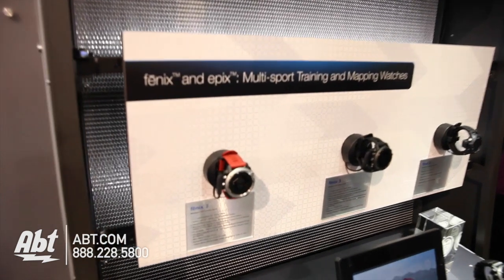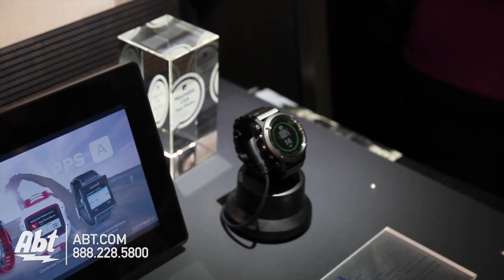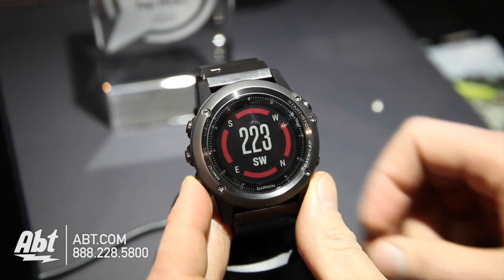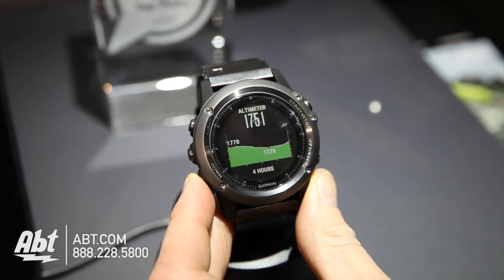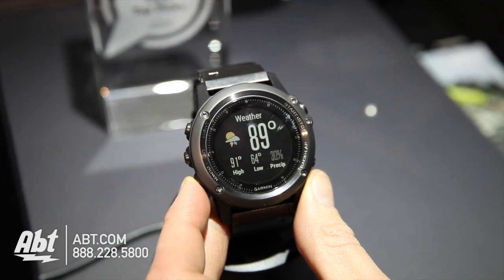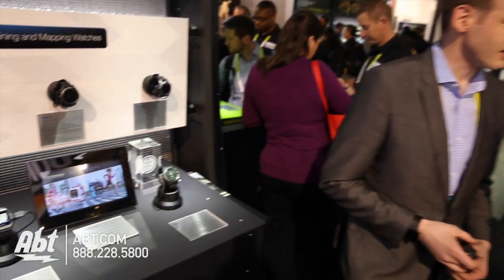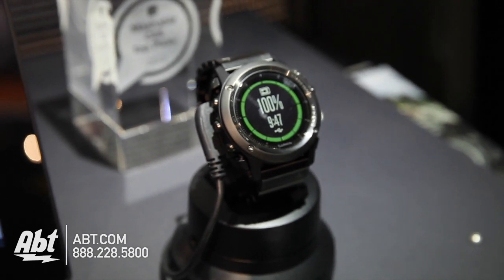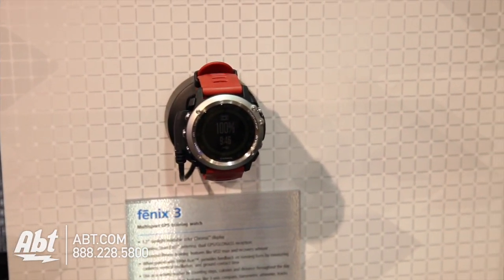Garmin Fenix 2 & 3 Smart Watch - CES 2015